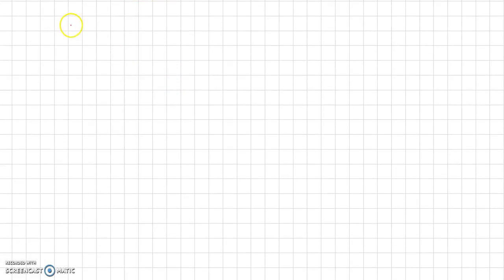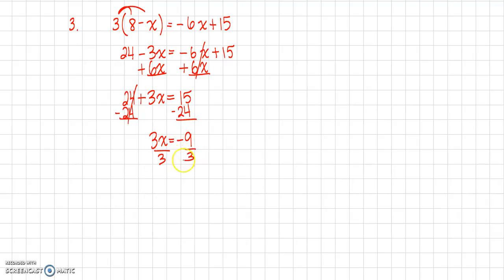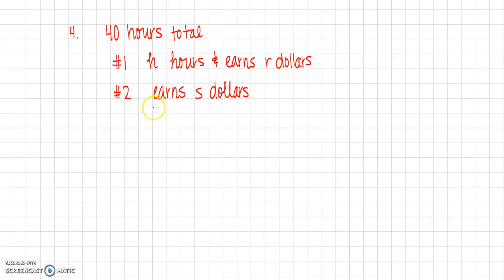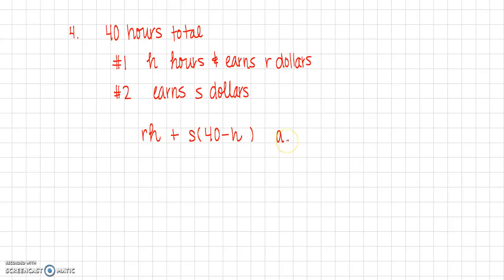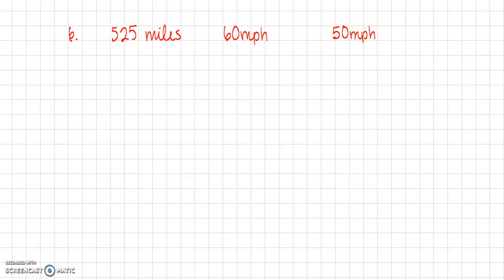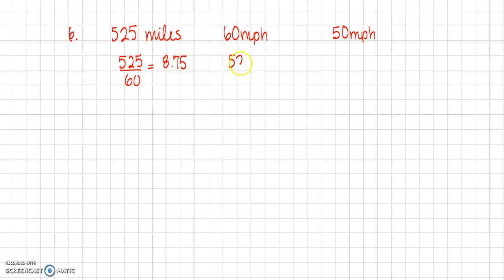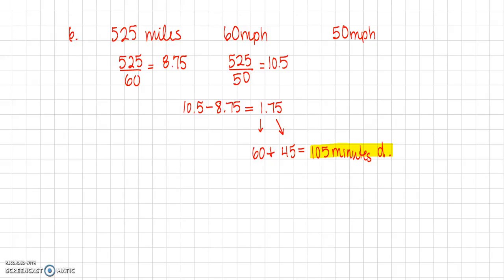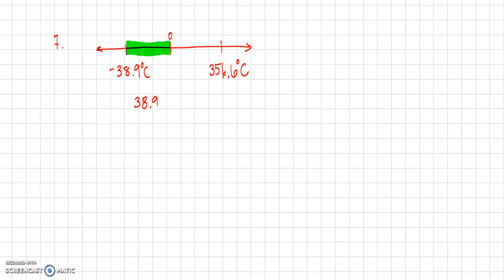ACT Aspire PostTest...Questions 1-7